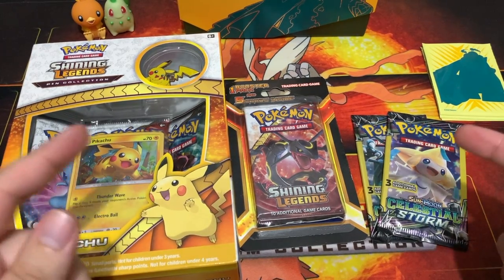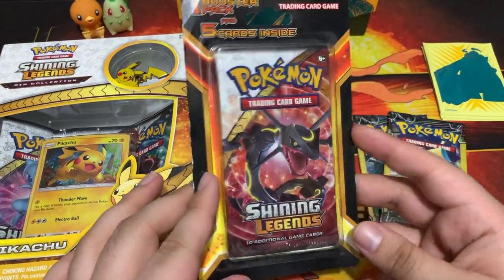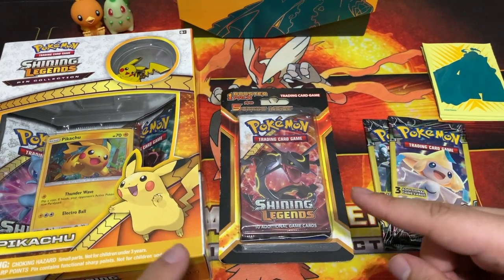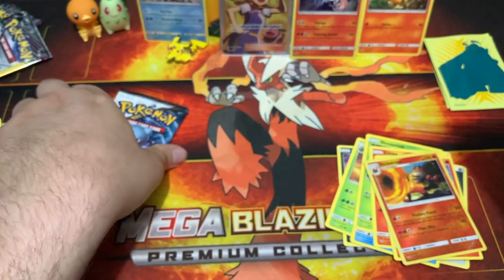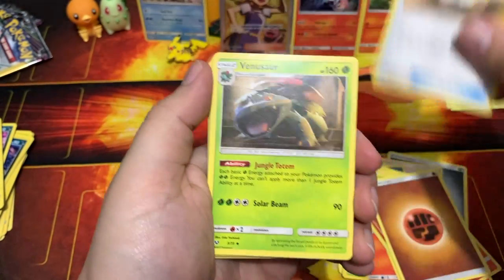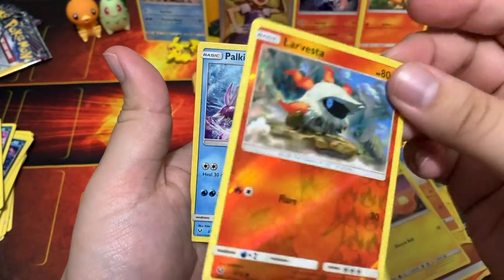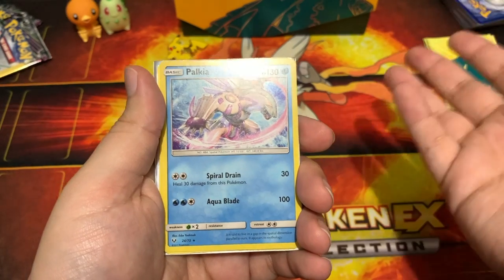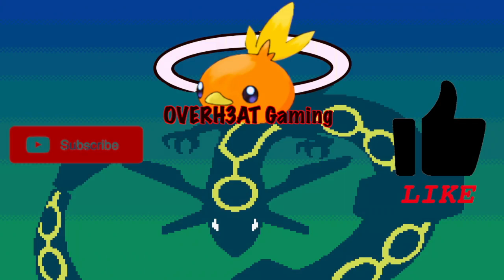Pokemon on a Budget + Update Video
Quick little channel update

Think collecting Pokemon can be too expensive? Well it is. Unless you know what to look for at your local stores. Welcome to my Pokemon on a budget series!